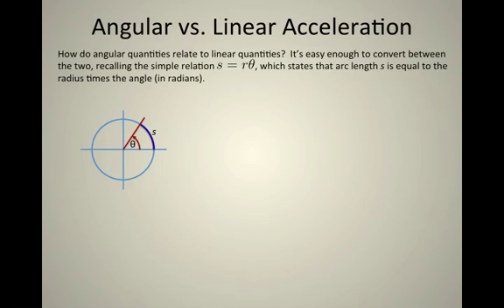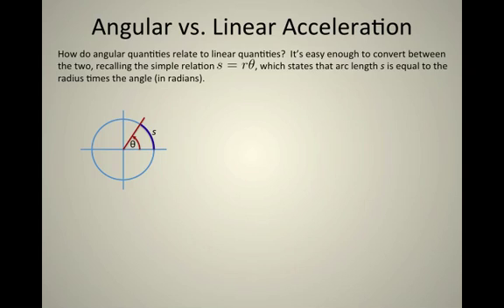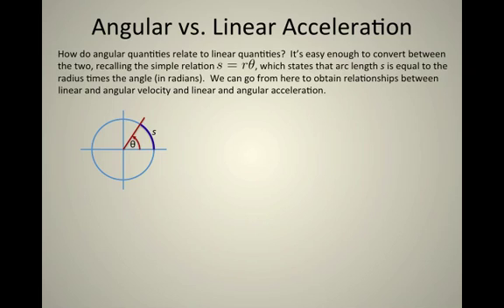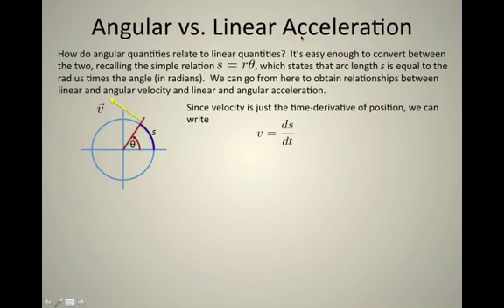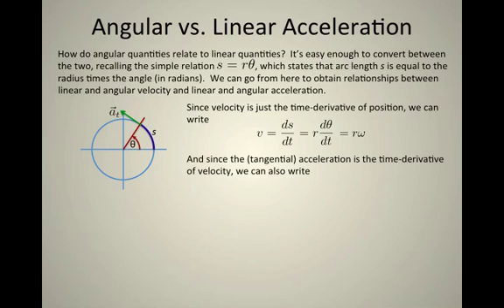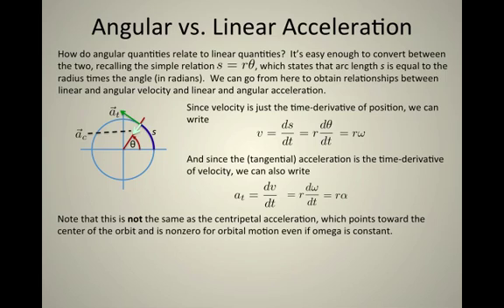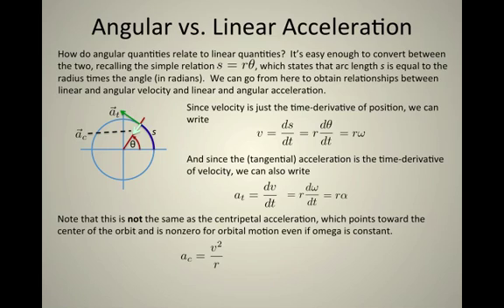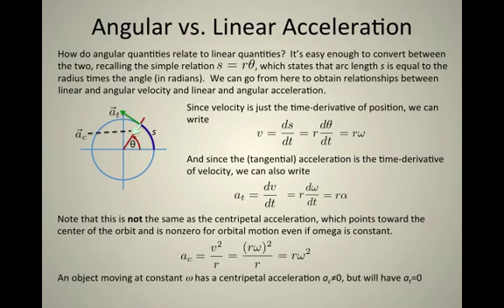12. Linear Angular Acceleration